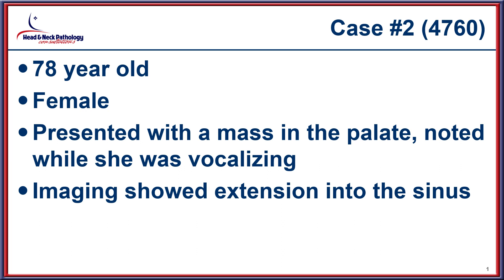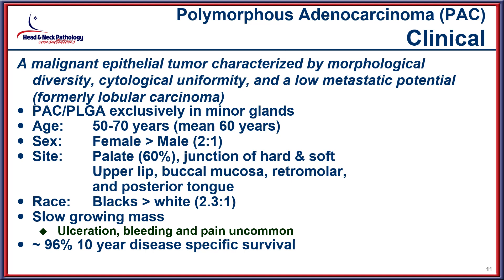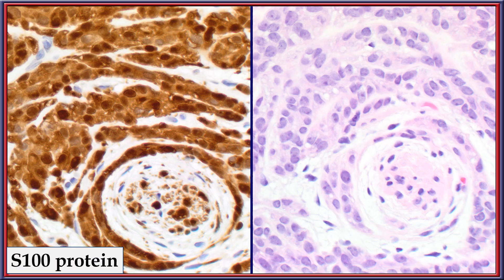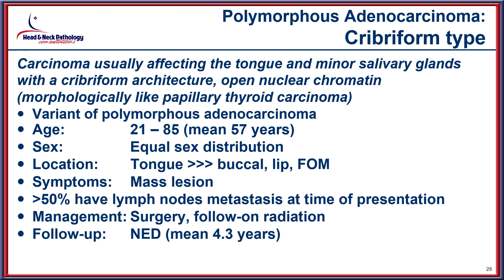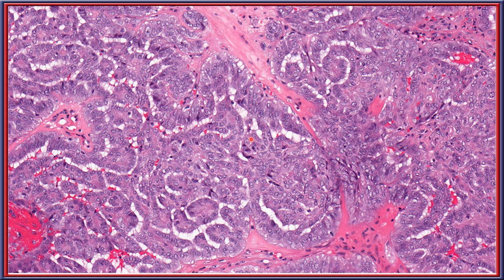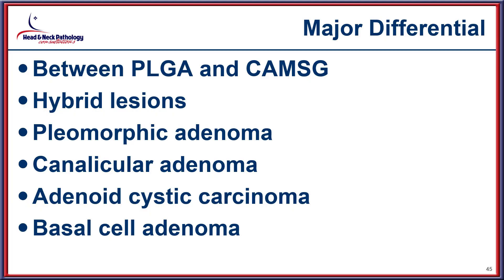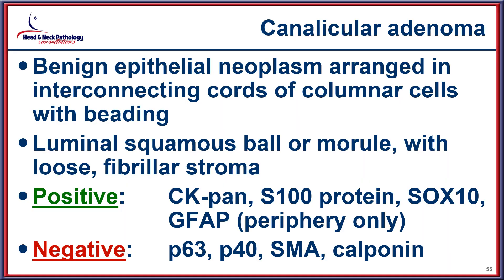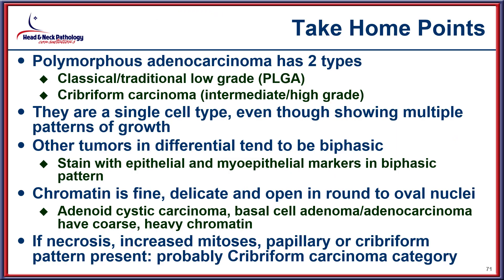Salivary gland Polymorphous adenocarcinoma and differential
In 15 minutes the diagnosis of polymorphous adenocarcinoma (low grade, formerly PLGA; and cribriform adenocarcinoma of minor salivary glands) will be discussed along with differential diagnostic considerations.